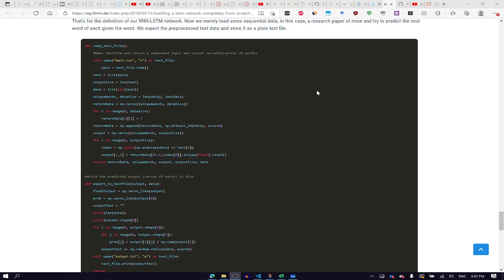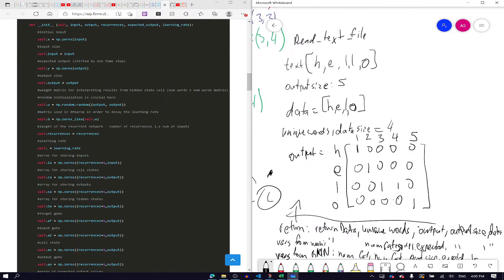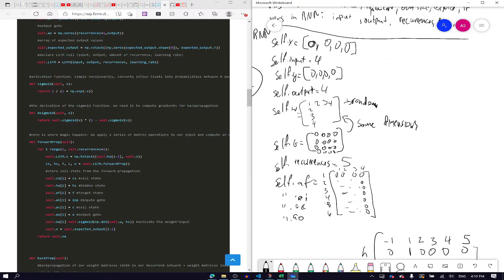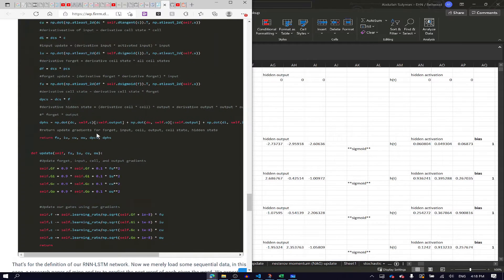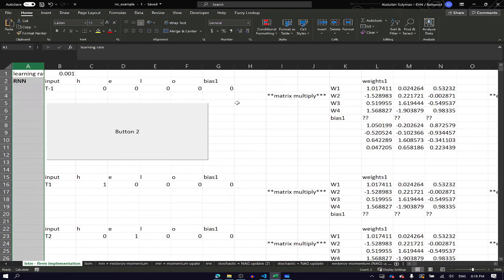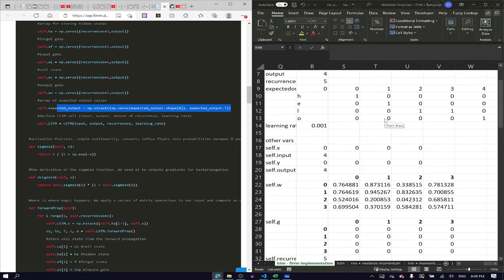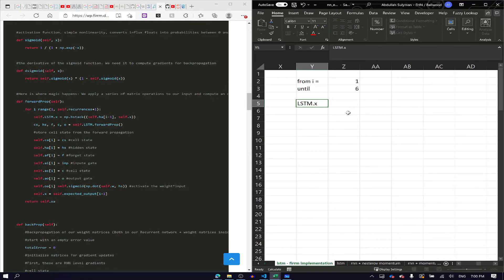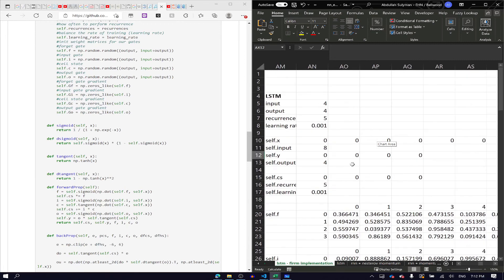THIRD TIME IS NOT THE CHARM | Daily AI-Man 023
*INSERT CAPTION ABOUT BEING FRUSTRATED HERE*

Helpful Links:
- Absolutely none worth mentioning

Your comments are highly valuable, so please take a second even to just say ‘Hi’!